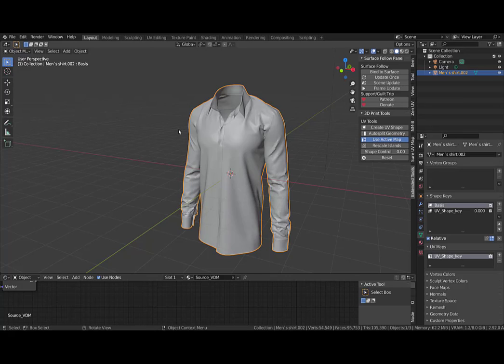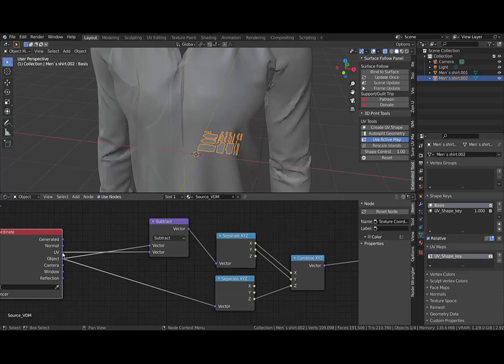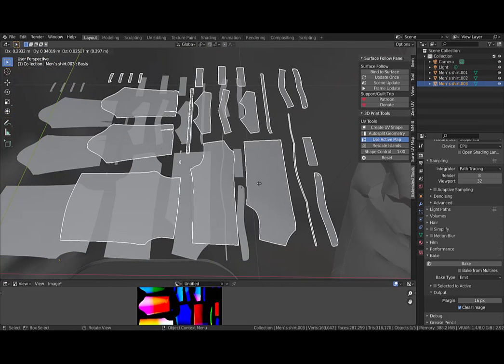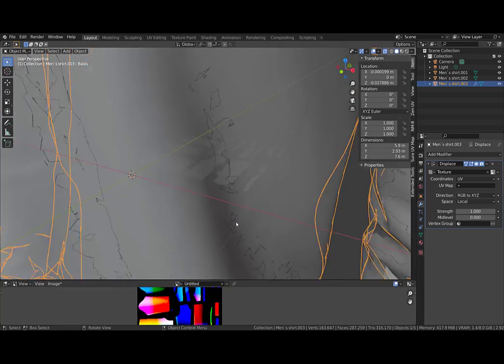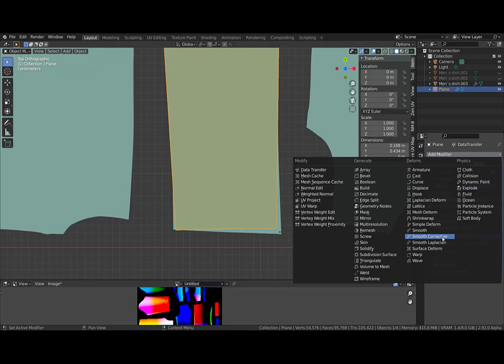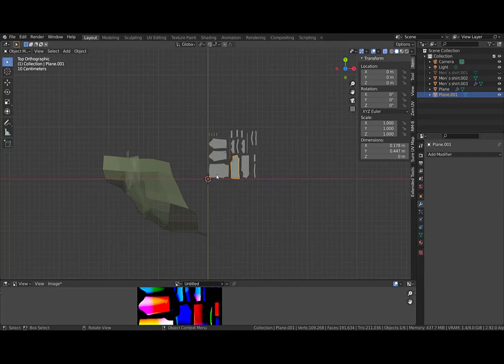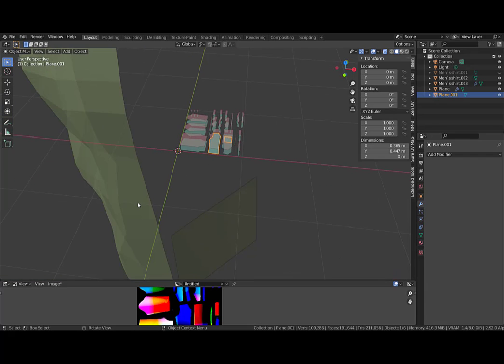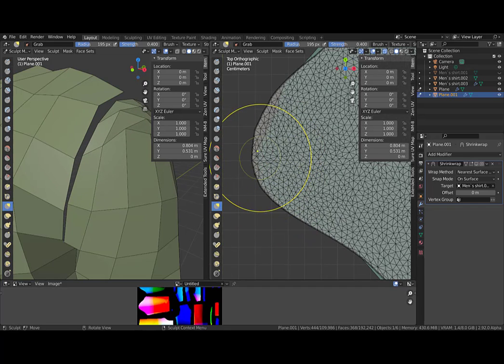How to retopo Marvelous Designer garments in Blender